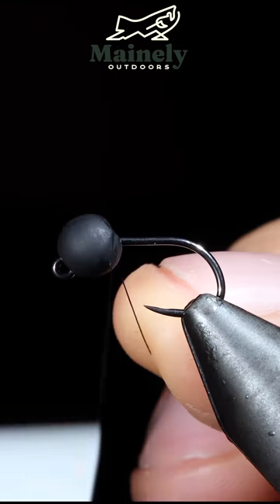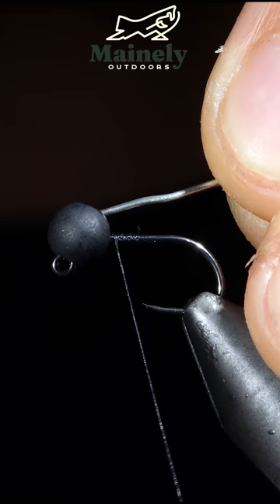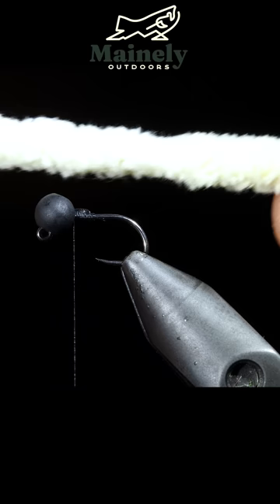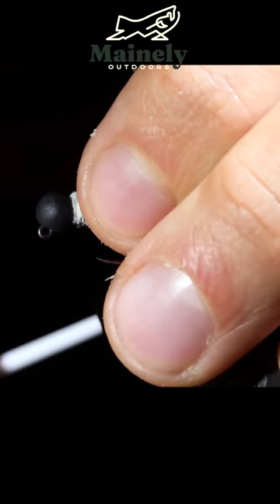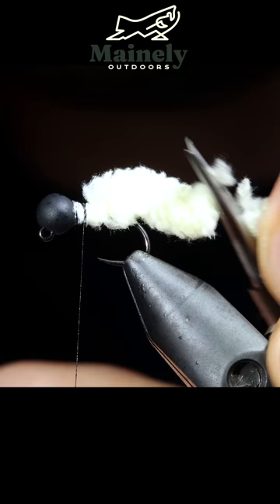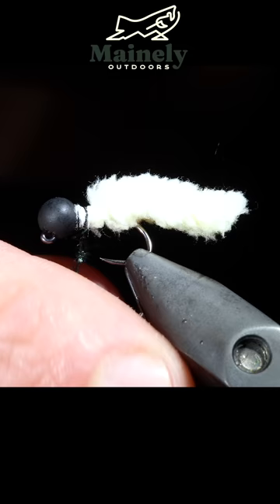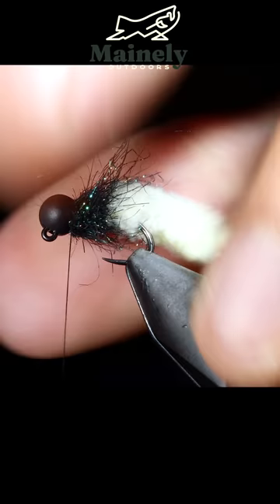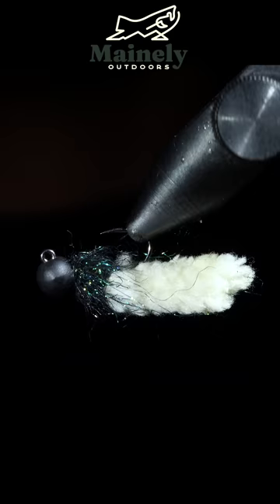So Successful It Was BANNED!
This is one of my favorite variations of the mop fly. It can catch just about any fish. In fact, it’s so successful It has been banded from being used in many fly-fishing competitions.

If this is something people find useful, I will start to make kits for every pattern we tie here on this channel.